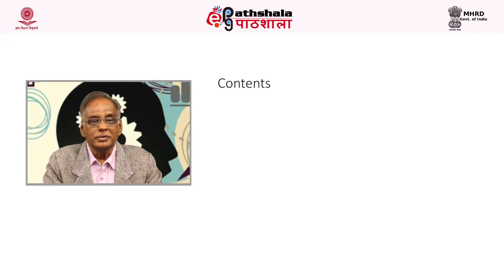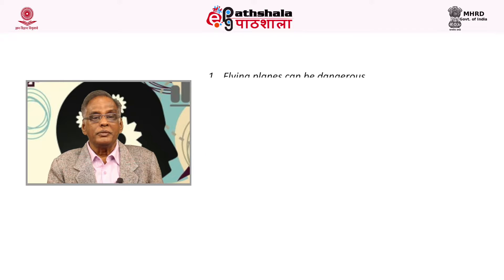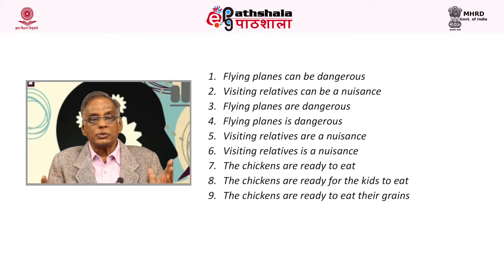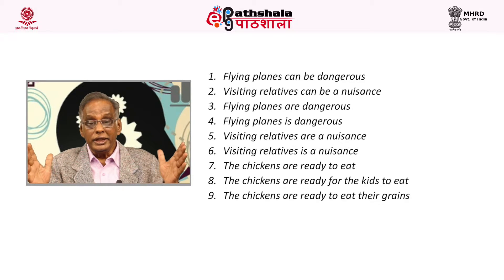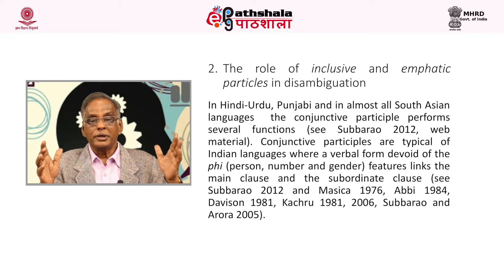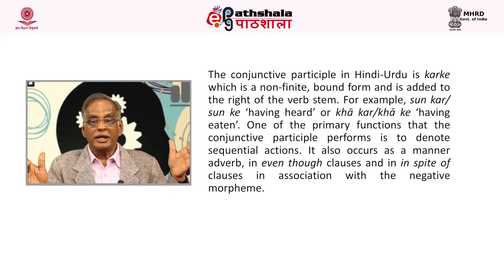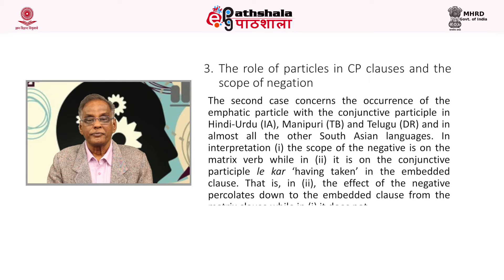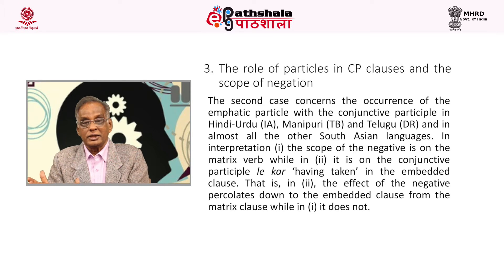Clitics in South Asian Languages 1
Subject:Linguistics
Paper: Language universals and language typology